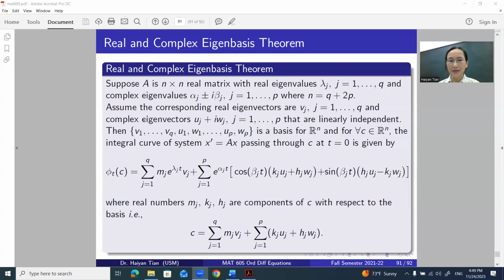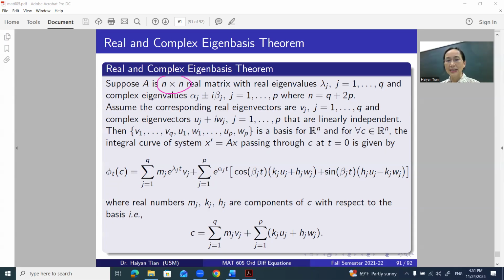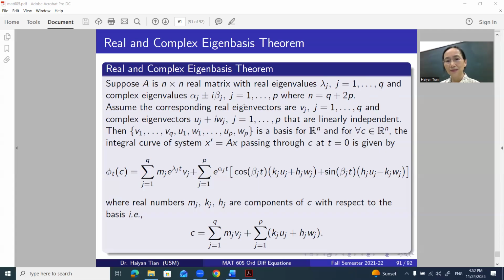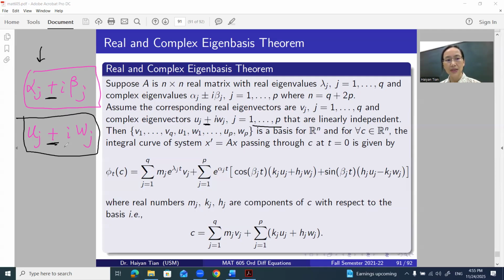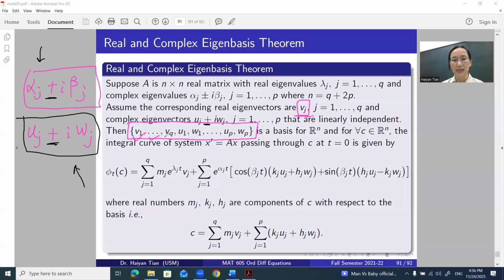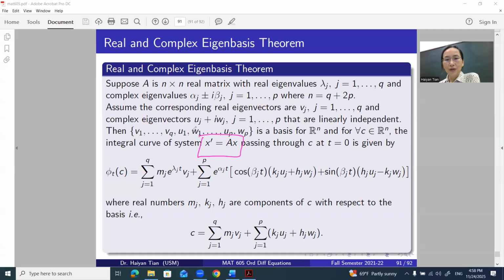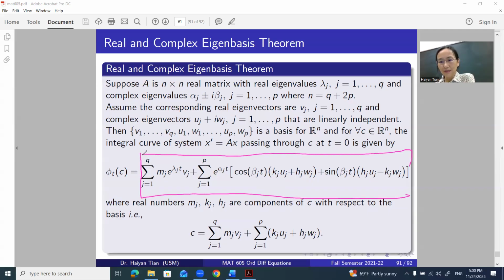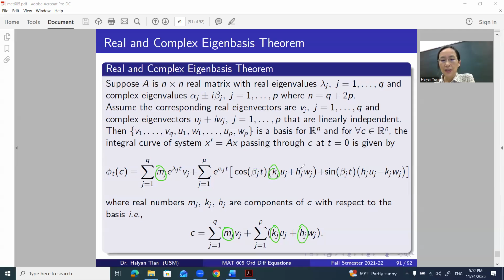MAT605-Ch4.4 Real and Complex Eigenbasis Theorem